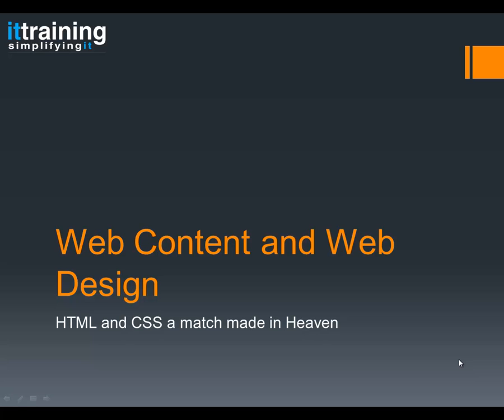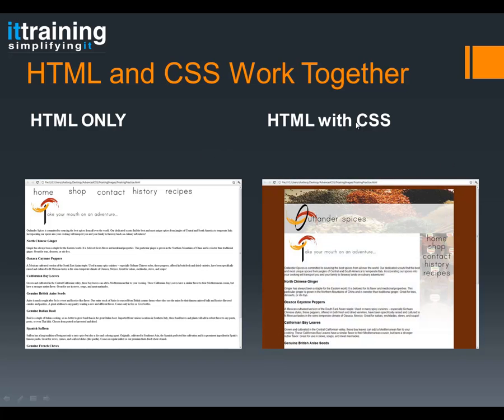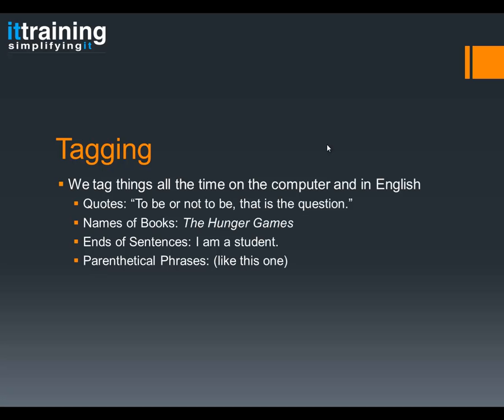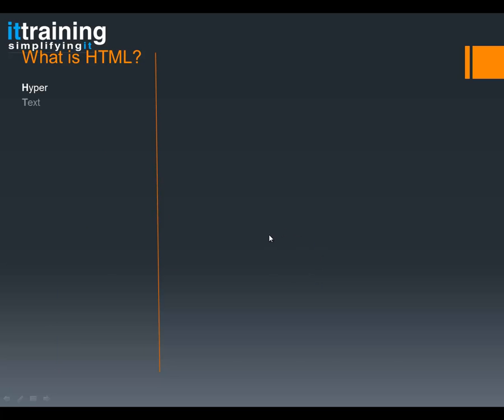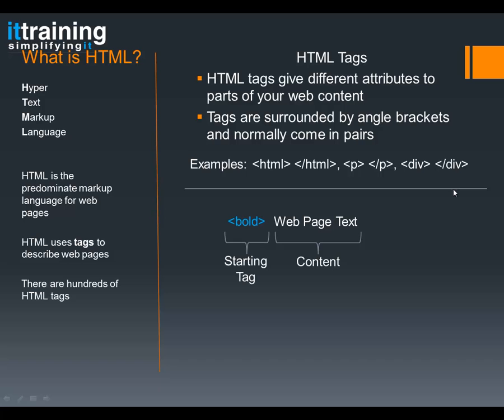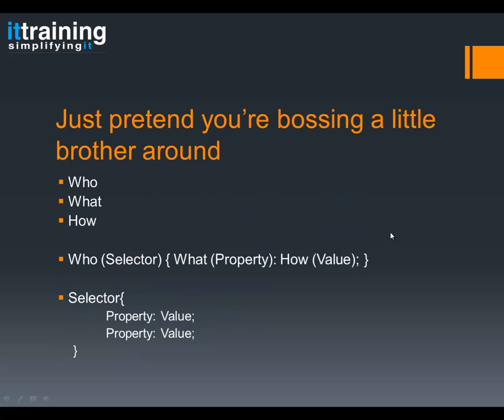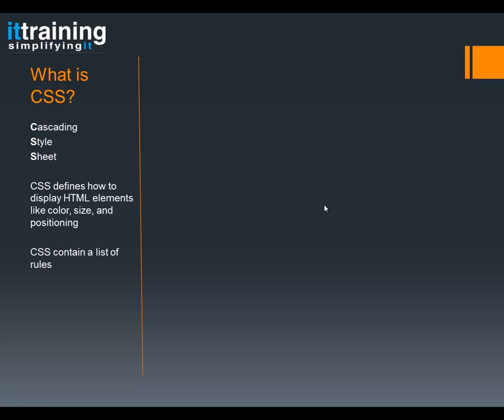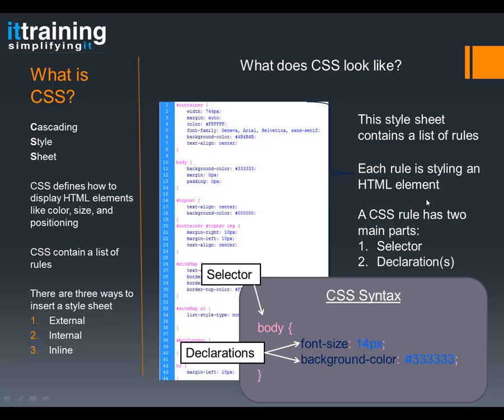HTML and CSS overview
Jordan gives a quick overview of HTML and CSS